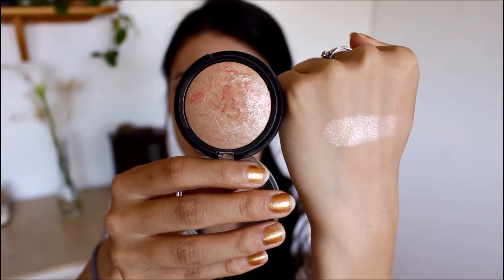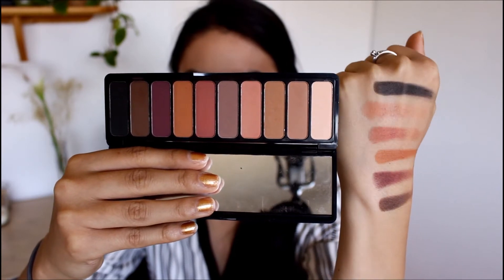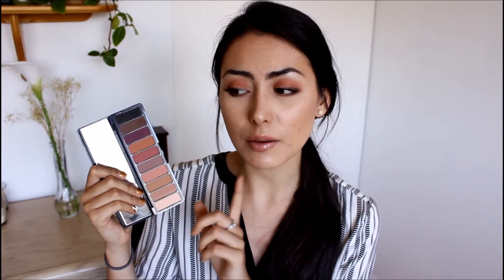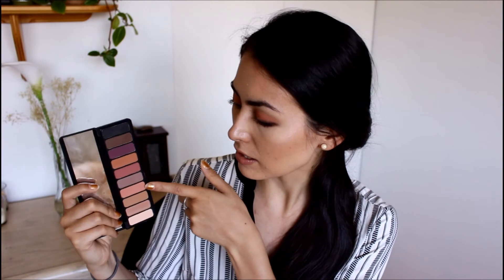May Favourites 2017!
I KNOW I ONLY POST FAVOURITES THESE DAYS - but I am getting back in the grove of things next month!  I just haven't had time to edit any other videos. Thanks for hanging in and watching these anyway haha.

⇣⇣Products Mentioned⇣⇣

Ecotools Perfecting Blender Sponge
Elf Beautifully Bare Stipple Brush
Elf Beautifully Bare Blending Brush
L'oreal Infallible Total Cover Foundation - 303
Milani Prime Light Face Primer for Strobing/Pore Minimizing
Elf Baked Blush - Pinktastic
Elf Eyeshadow Palette - Mad for Matte 2